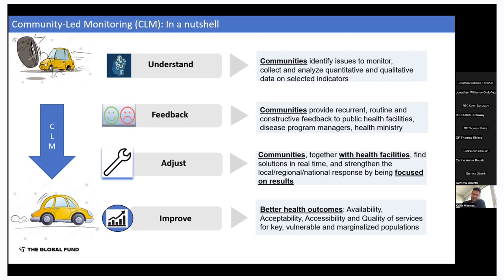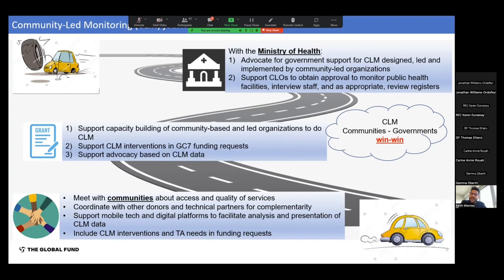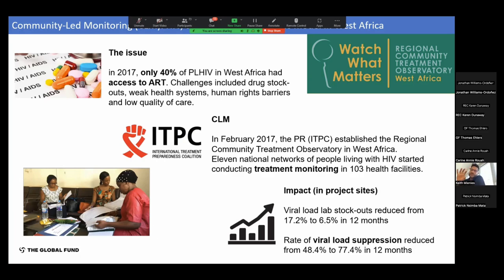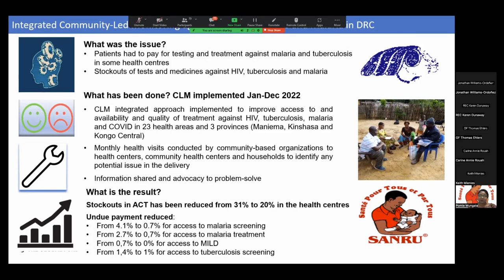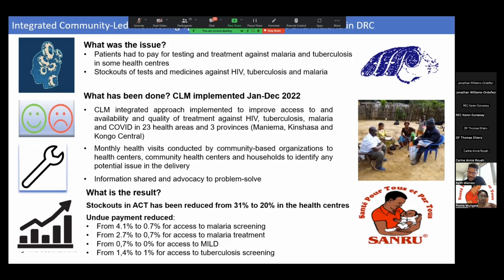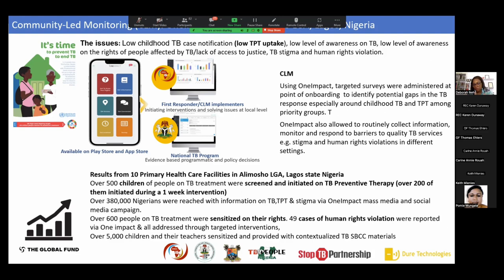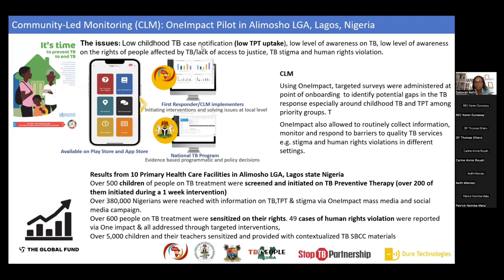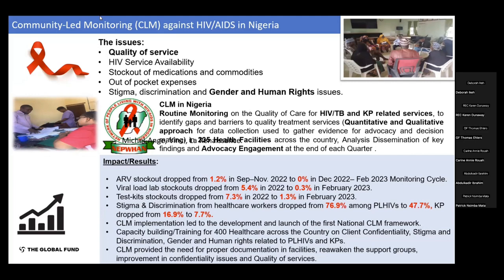How to improve health outcomes through Community Led Monitoring